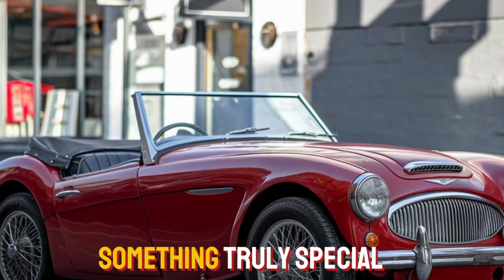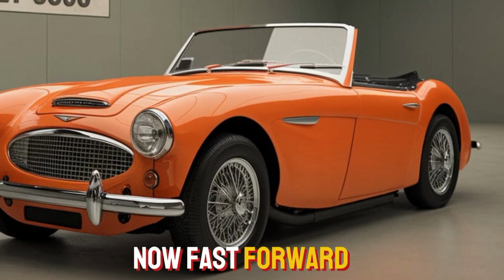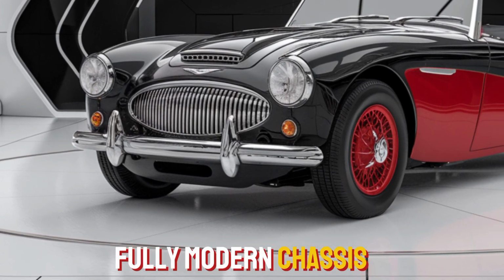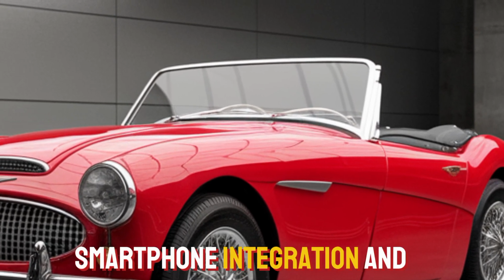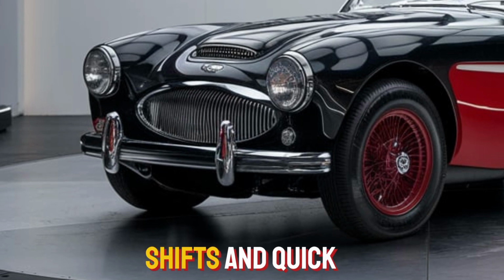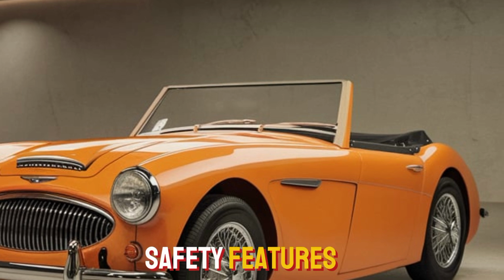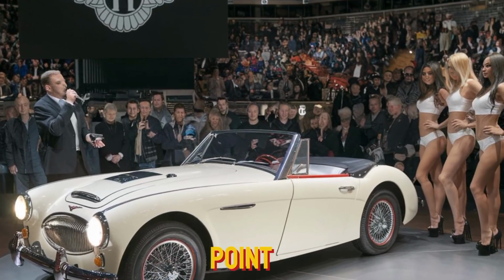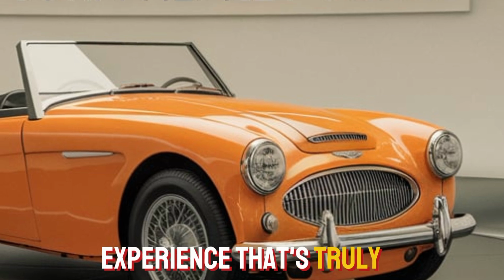2025 Austin Healey 3000 Finally Launched: Full Information & Review in this Show!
2025 Austin Healey 3000 Finally Launched: Full Information & Review in this Show!

Description:
Welcome to G and D Car's! In this video, we explore the iconic return of the 2025 Austin Healey 3000. This classic British sports car is back with modern upgrades while maintaining its timeless charm. We'll break down its design, performance, and features, plus take it for a spin to see how it handles on the road. If you're a fan of classic cars with a contemporary twist, this is a must-watch!